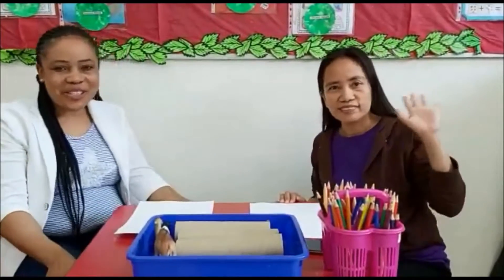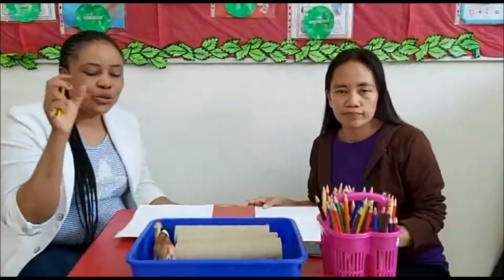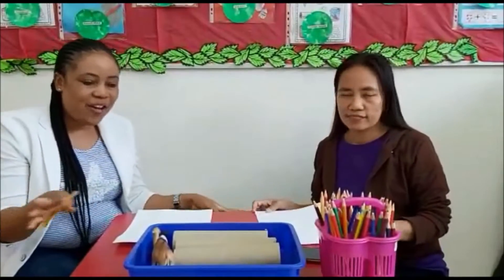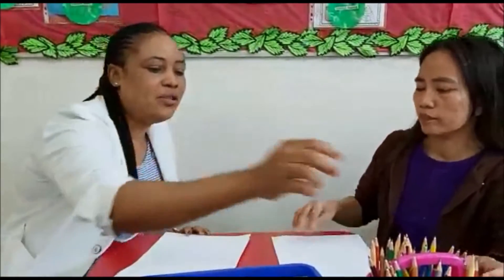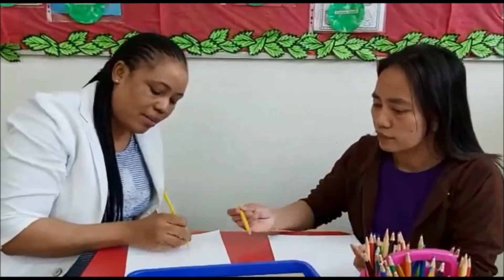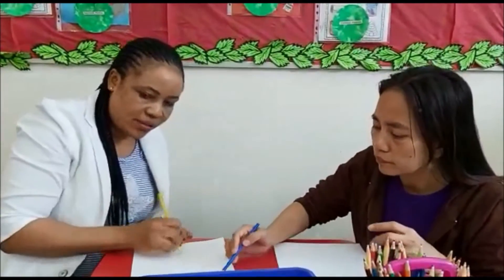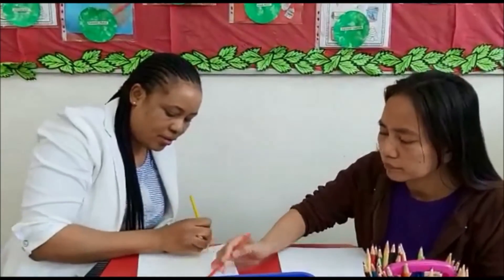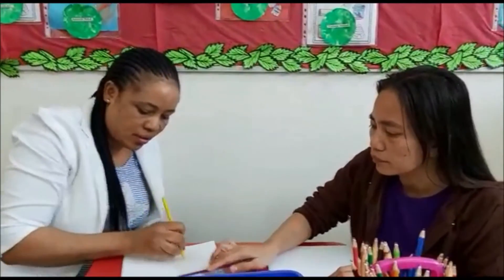Distance Learning_Week 1: Surprise activity for FS2C